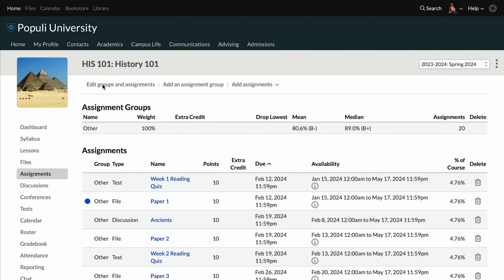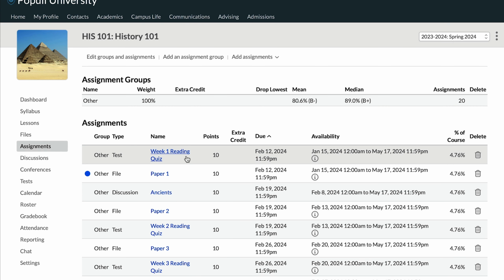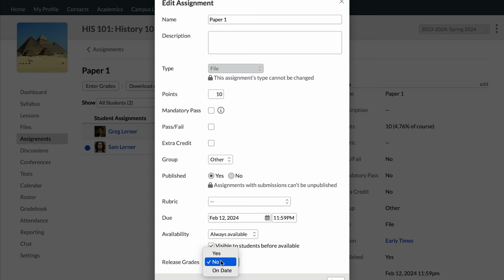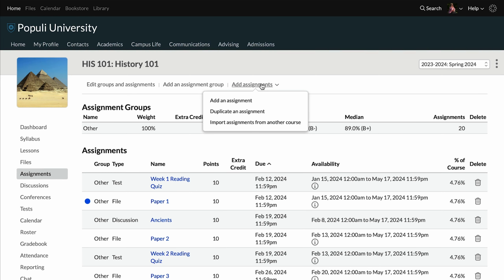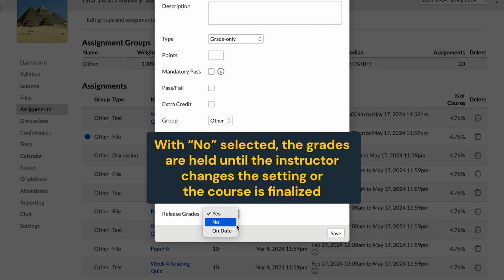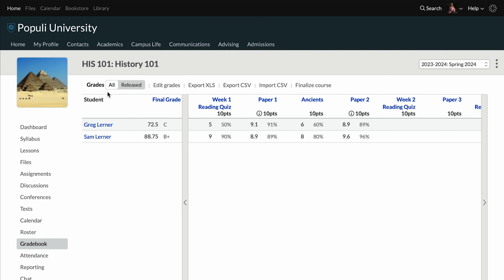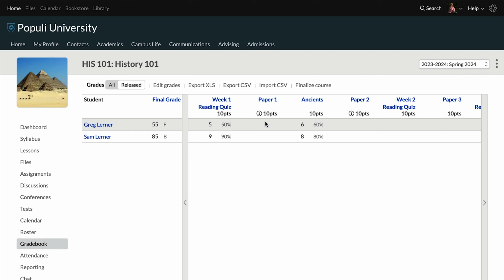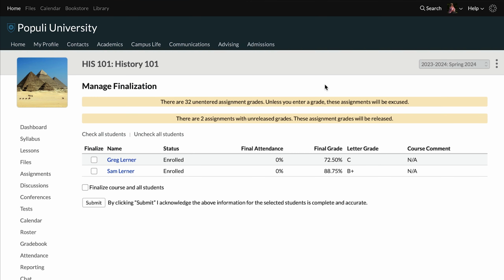Using the Release Grades Setting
▫️ Josh is here to help you keep those pesky grades from getting out and running amuck. 🚨⬇️ Related Resources ⬇️🚨